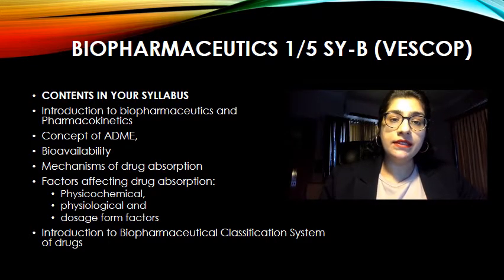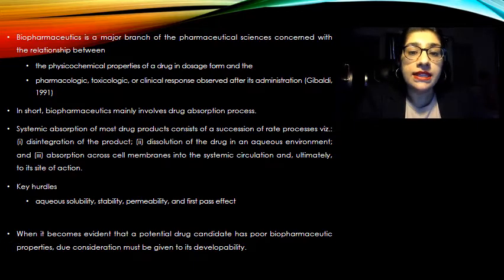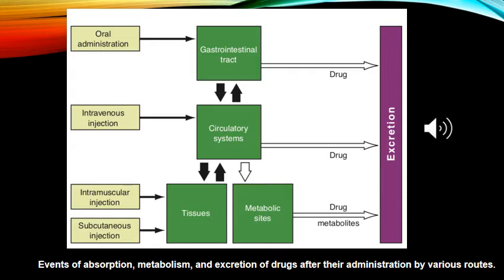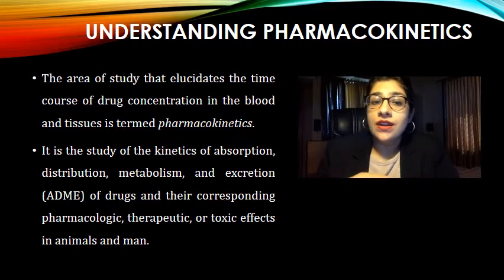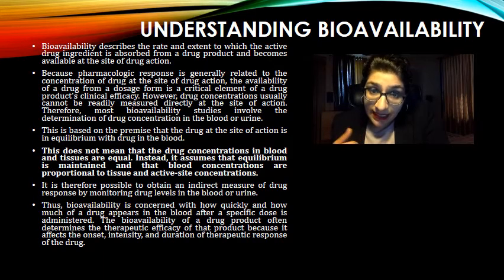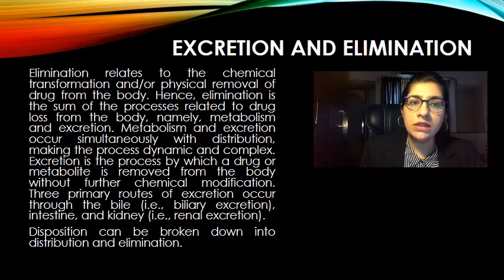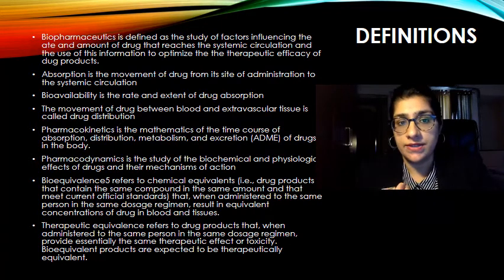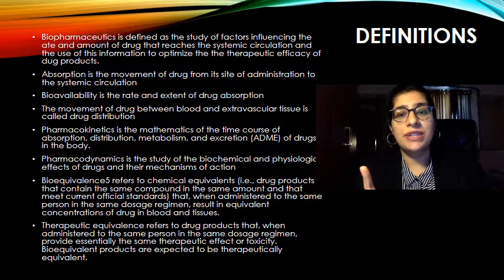Biopharmaceutics Lect 1 (Physical Pharmacy II) by Dr. Neha Chhabra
Physical Pharmacy II
Biopharmaceutics Lect 1
Dr. Neha Chhabra